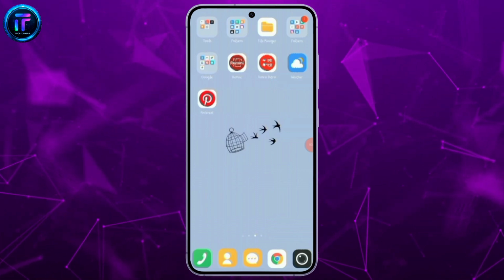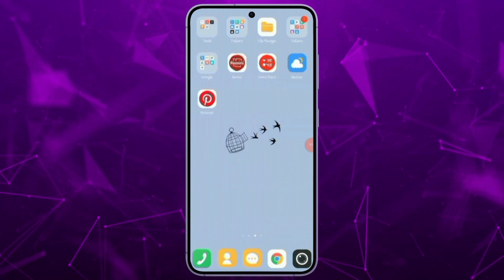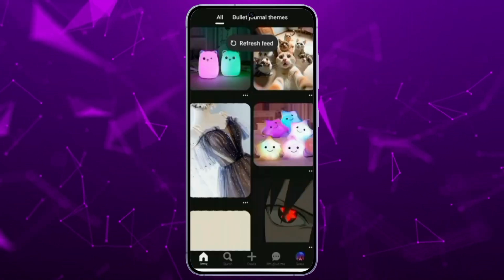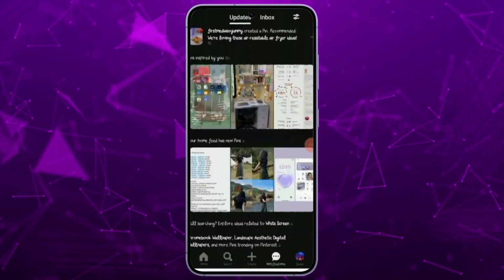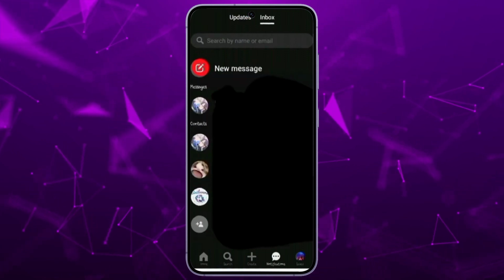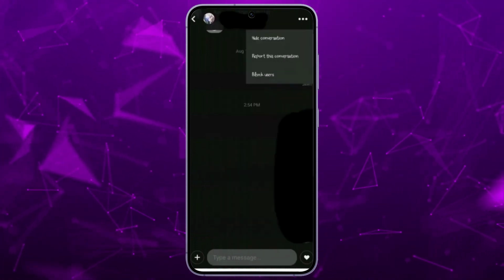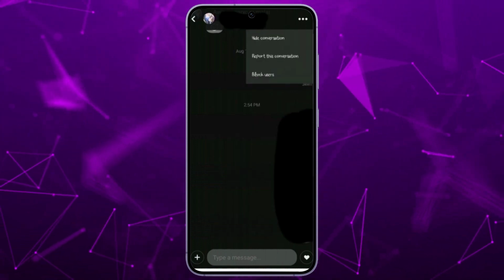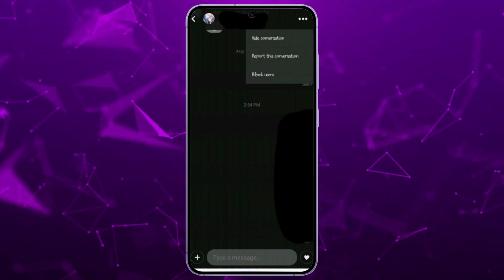How to Delete Messages on Pinterest 2024 | Remove Messages on Pinterest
Deleting messages on Pinterest can help you keep your inbox organized. In this video, learn how to delete individual messages or entire conversations on Pinterest. We guide you through the steps to find and remove messages you no longer need.